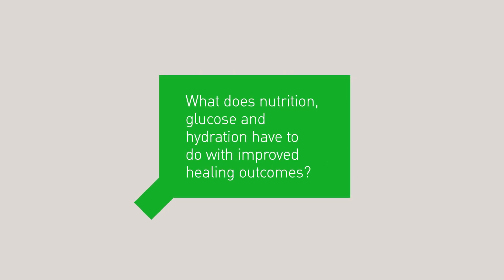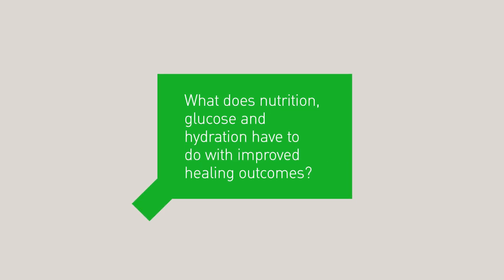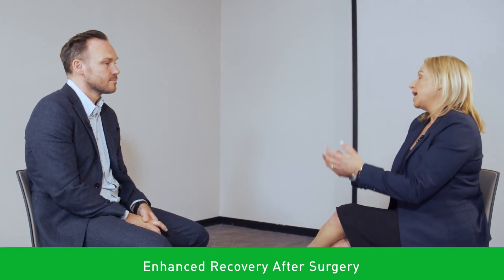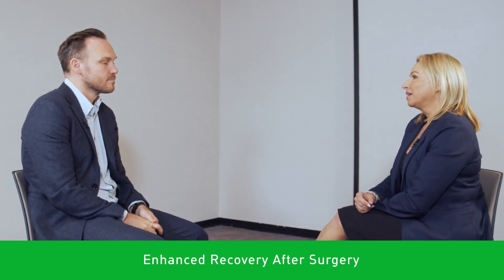Episode 2 – Nutrition, glucose and hydration and their impact on improved healing outcomes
What does nutrition, glucose and hydration have to do with improved healing outcomes?
Dr. Kylie Sandy-Hodgetts meets Prof. Tom Wainright